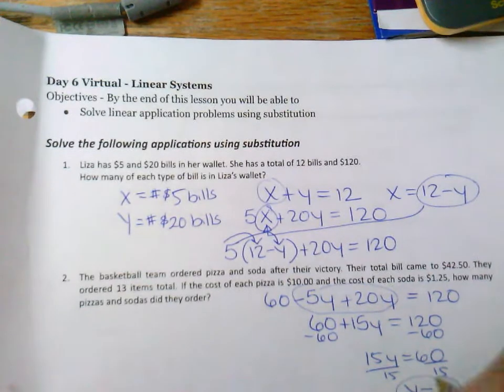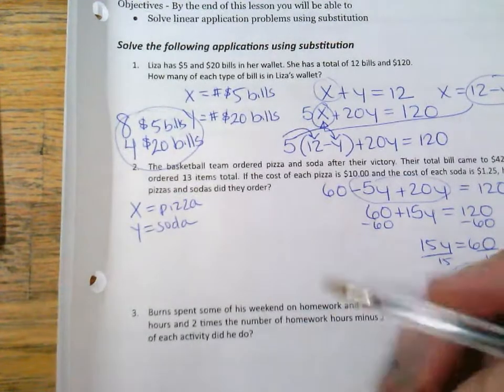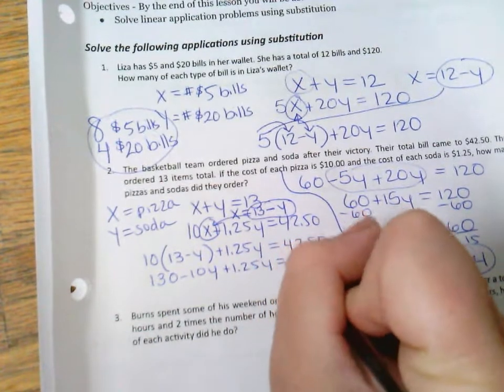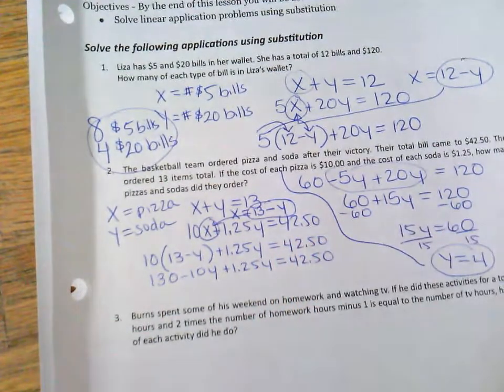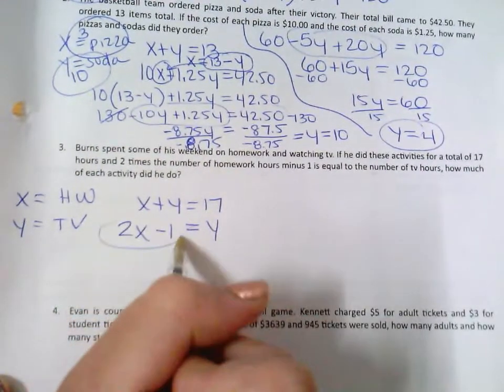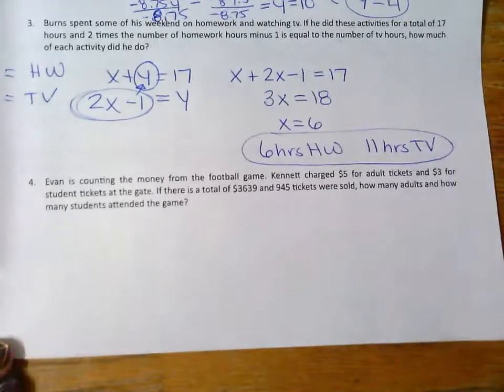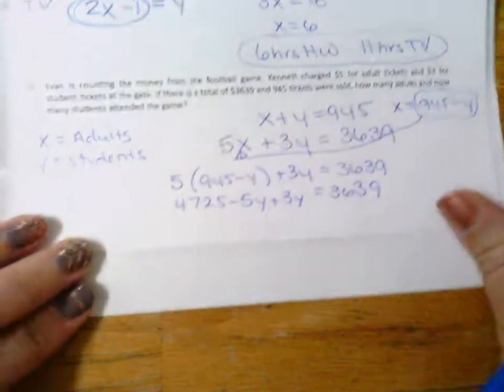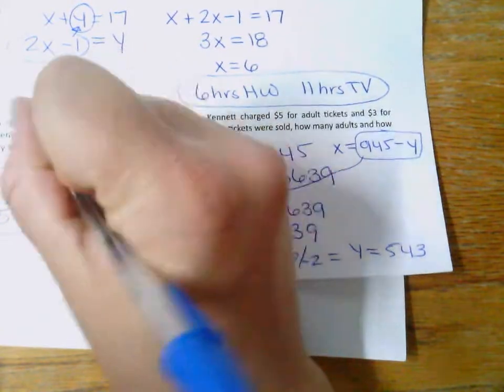Day 7 Virtual Linear Systems substitution and applications MOV 00693